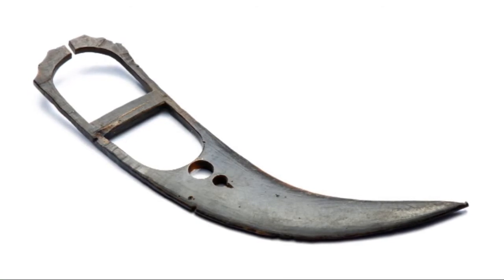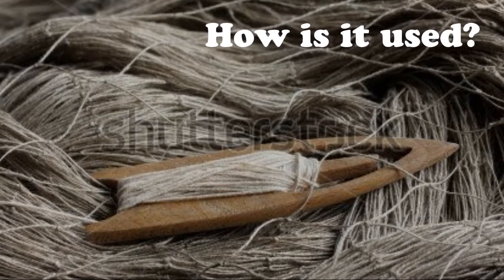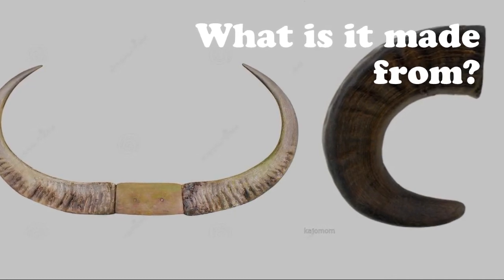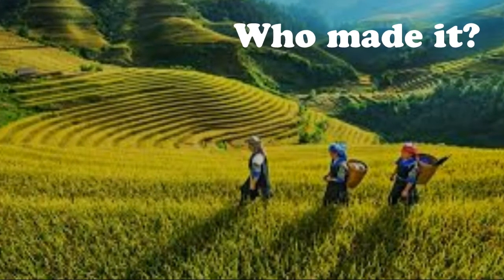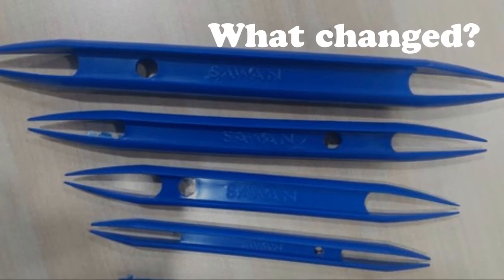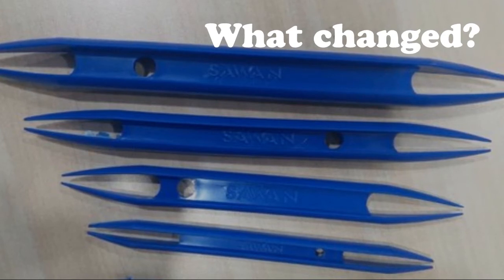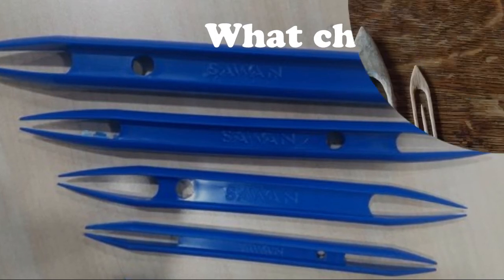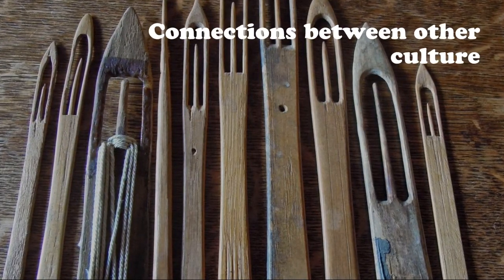2020 022 Fishnet Needle Euan Motojima G07 2021